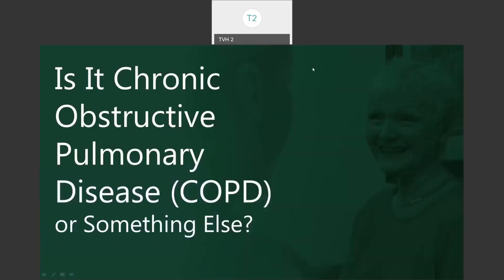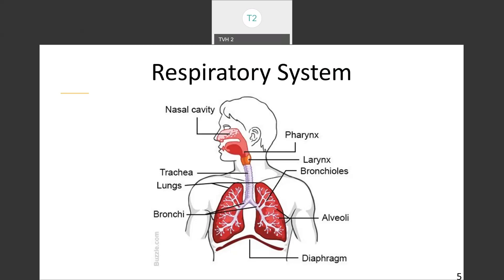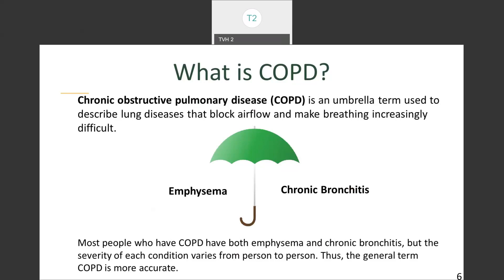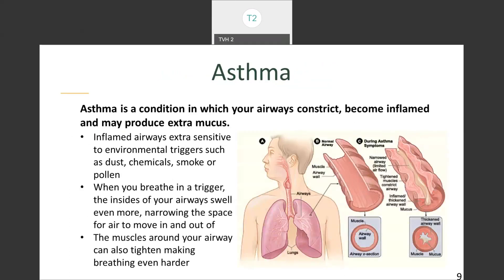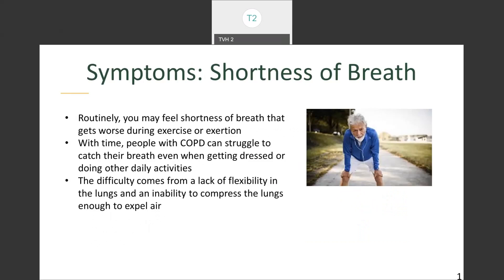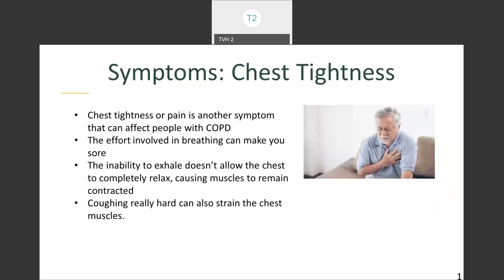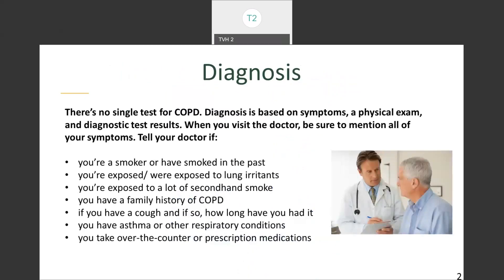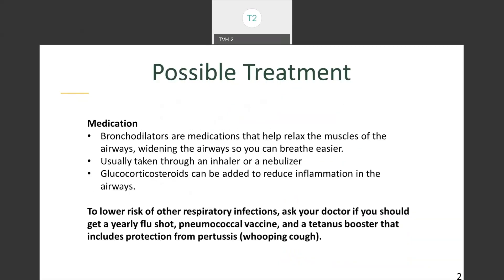Is it COPD or something else?